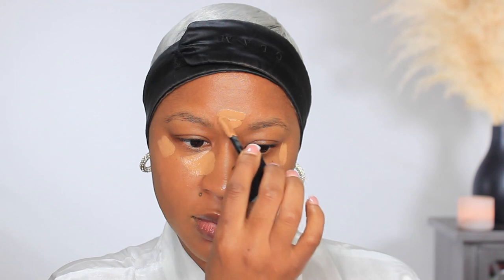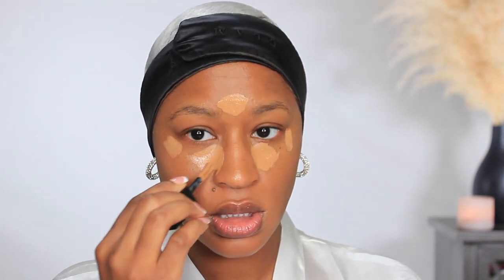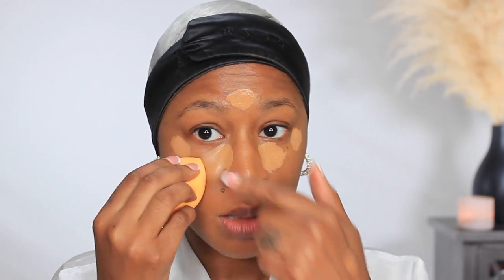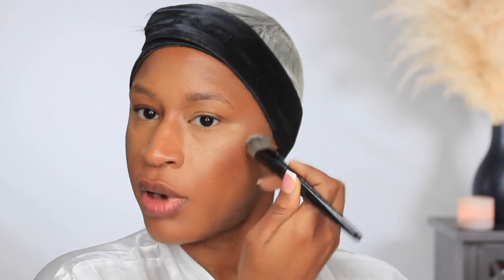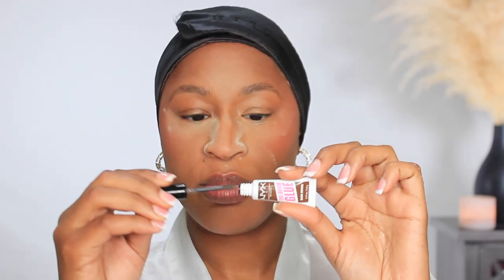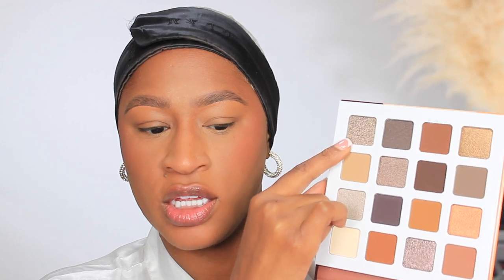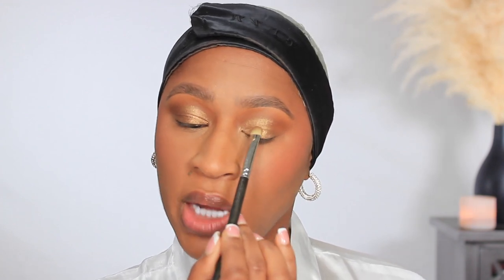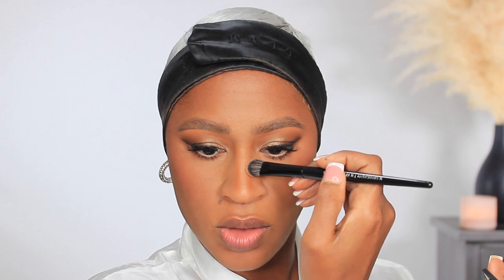TESTING NEW MAKEUP | NARS, REFY, JUVIA'S PLACE | ARIELL ASH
11601 SHADOW CREEK PKWY
                     SUITE 111-637

ITEMS MENTIONED IN THIS VIDEO:
Refy Primer
Foundation - Maple
Concealer - 6.5G
Under eye brightner - Med Tan
Cream Contour - Intensity 2
Liquid Blush - Love
Powder (under eye)
Powder (all over face)
Nars bronzer - laguna 6
Eyebrow glue - dark brown
Eyeshadow
Liquid eyeliner
Bottom eyeliner - Nude
Mascara
Lipliner - Mahogany Matte
Lipstick - Pillow Talk
Lipgloss - Shimmer Nude
Setting Spray

MAKEUP TOOLS
Blending sponge
Foundation Brush
Nose Contour Brush
Eyeshadow Brush